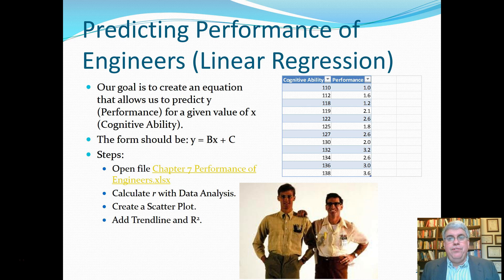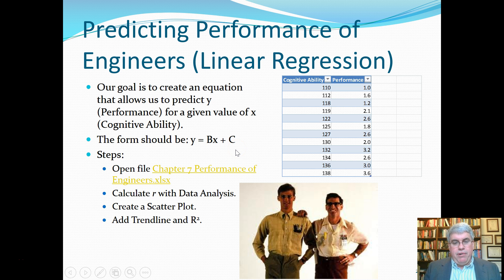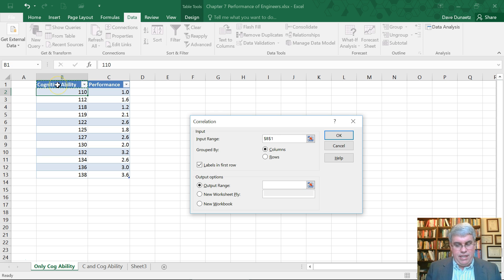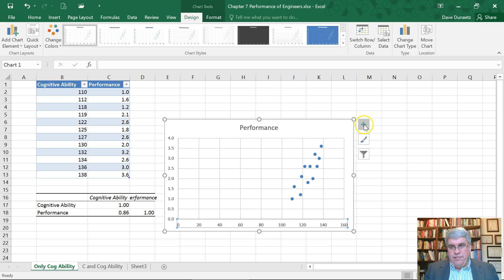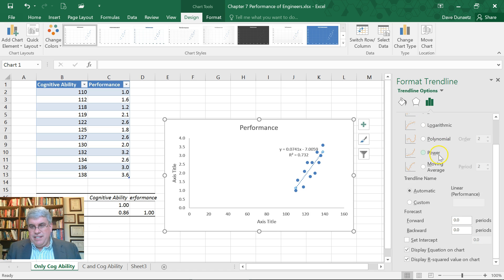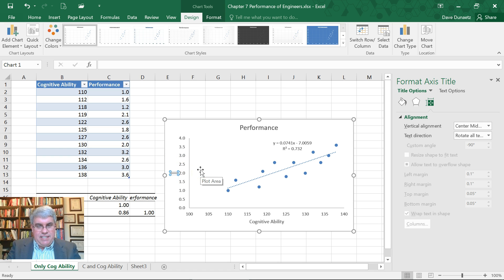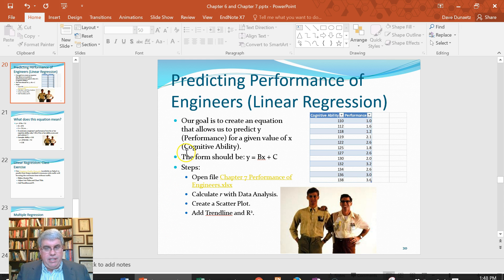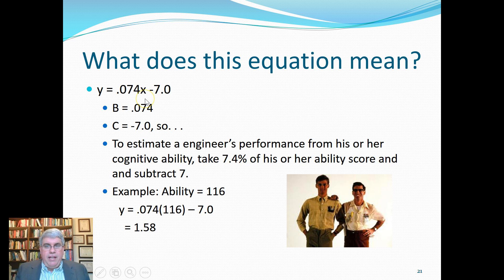How to do Simple Linear Regression (Single Variable) on Excel 2016 for Windows (Job Performance Ex.)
How to do Simple Linear Regression (Single Variable) on Excel 2016 for Windows.